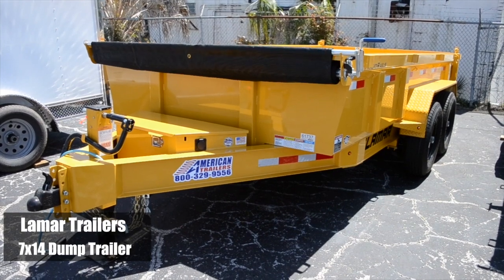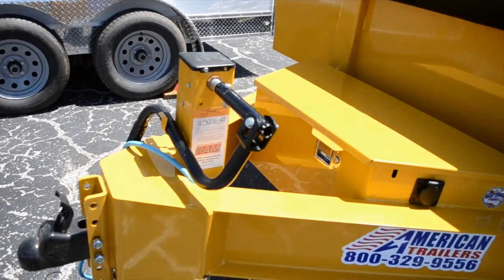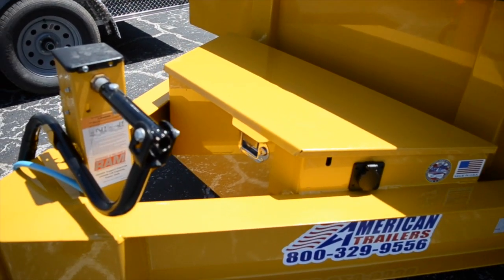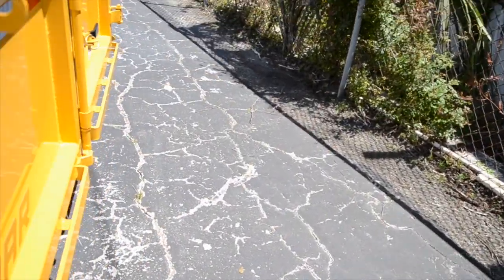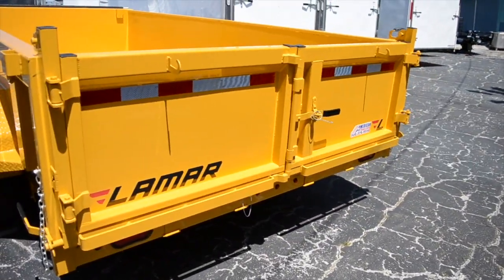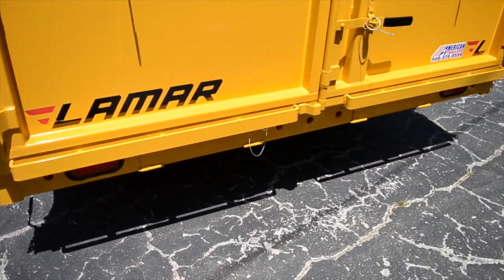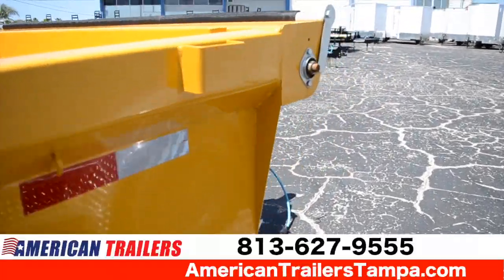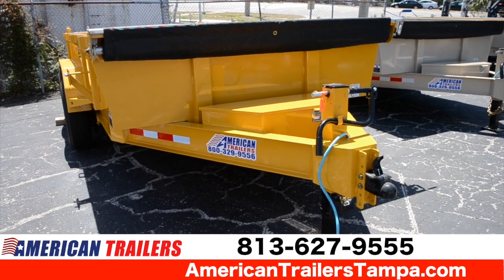7x14 Lamar Trailers | Dump Trailer [CAT YELLOW]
AMERICAN TRAILERS

LOW PRO DUMP CAT YELLOW
2 -7,000 Lb Dexter Axles Drop
(2 Elec Brake) Forward Adjusting
ST235/80 R16 LRE 10 Ply
Coupler 2-5/16"
Adjustable 6 Hole
24" Dump Sides
24" 3 Way Gate w/Slide-IN Ramps
80" x 16" Jack Drop Leg 10k
Lighting LED
4 - D-Rings 3" Weld On
Scissor Hoist w/Standard Pump
Standard Battery Wall Charger (8 Amp)
WITH TARP AND SLIDE IN RAMPS

Financing available WAC. We guarantee the best prices and values.